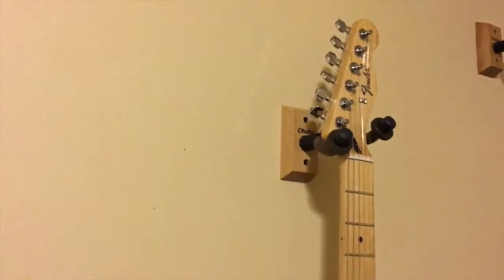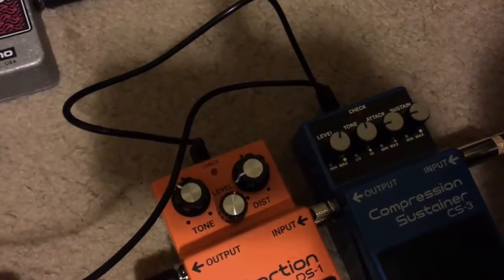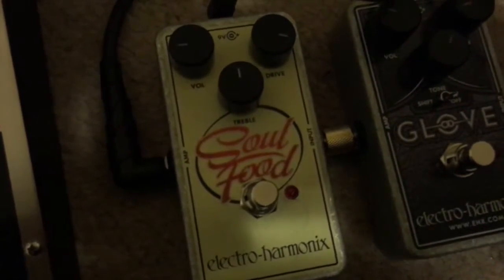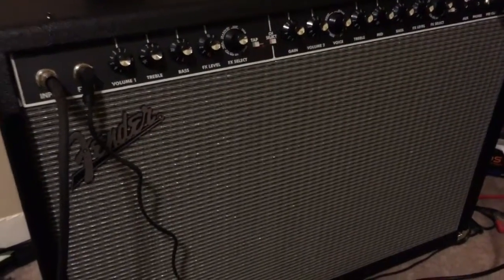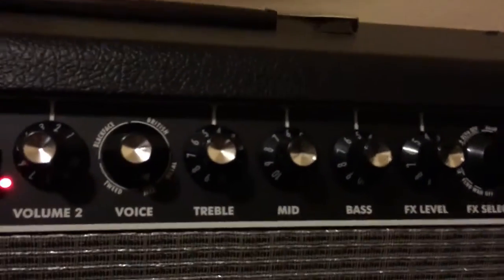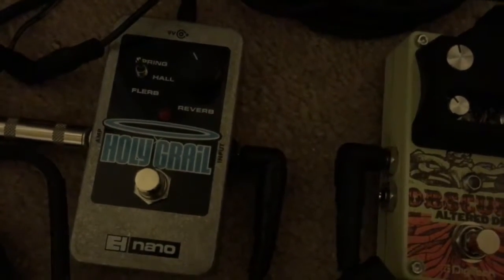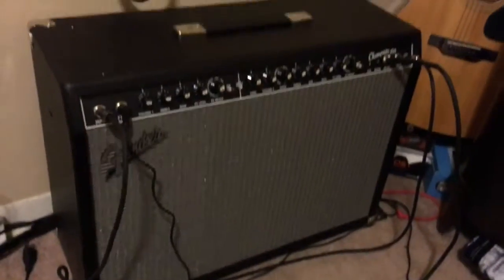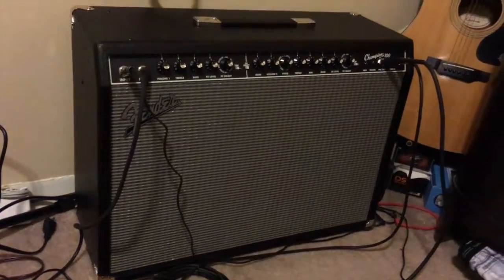Flix and Friends Rig Rundown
A quick rundown of the gear we're using the record our latest EP which is currently turning into a full LP or even album.